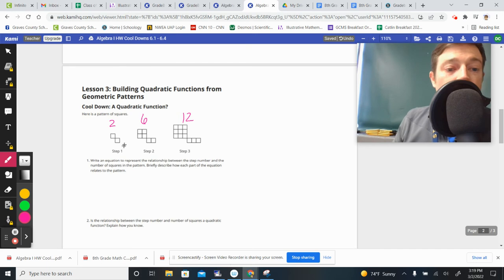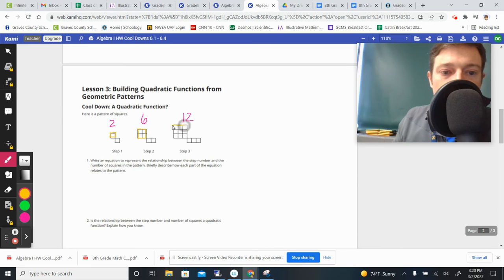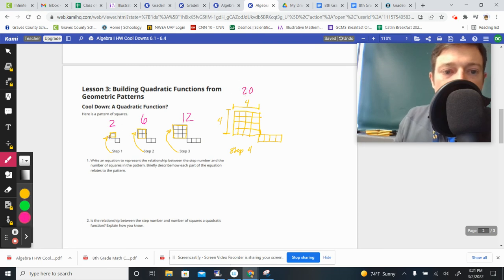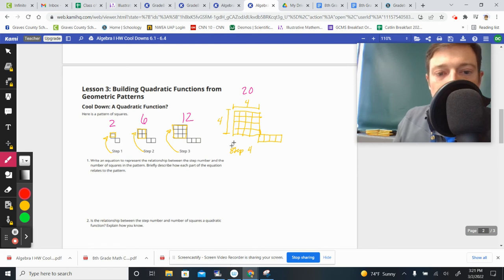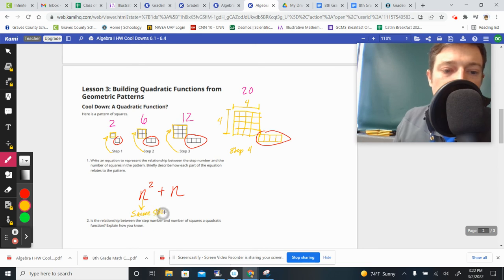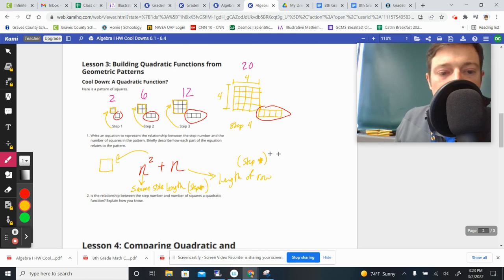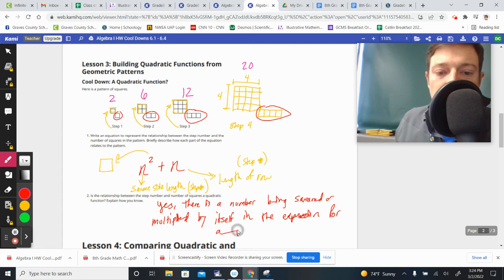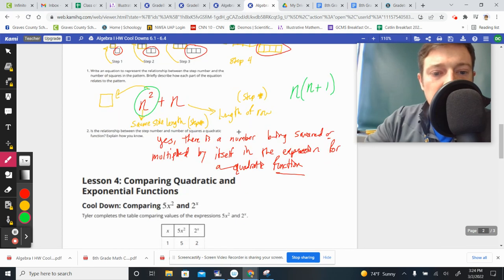Algebra I HW Cool Down 6.3